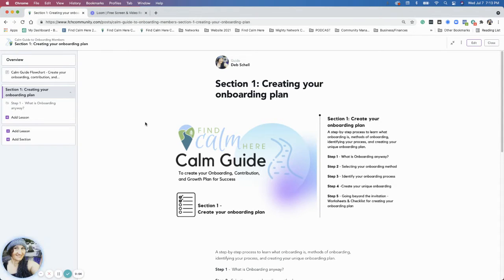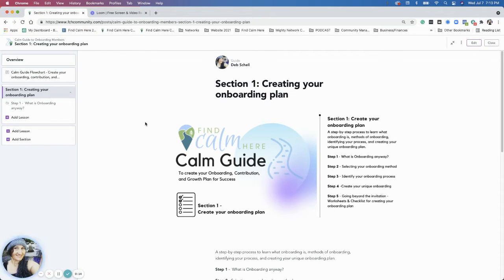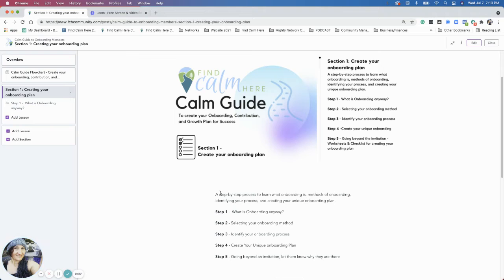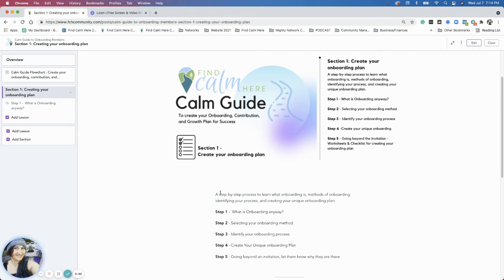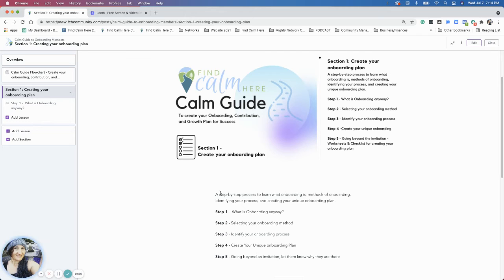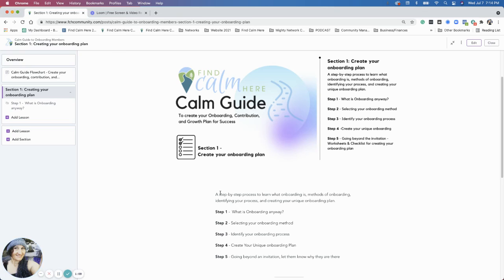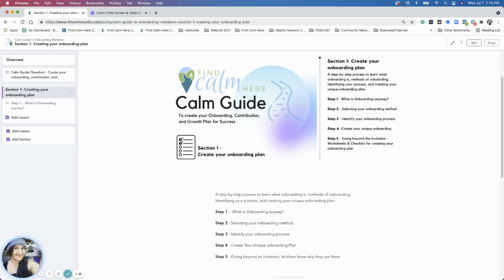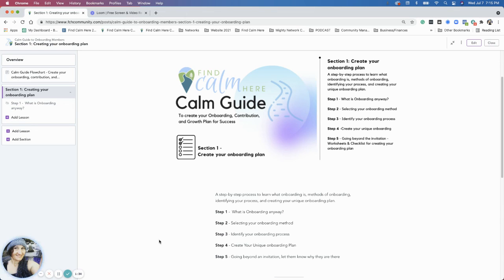🧭 A guide to create your Mighty Network Onboarding Plan